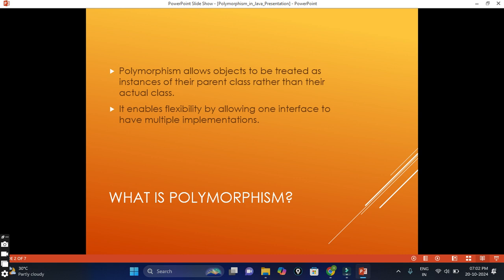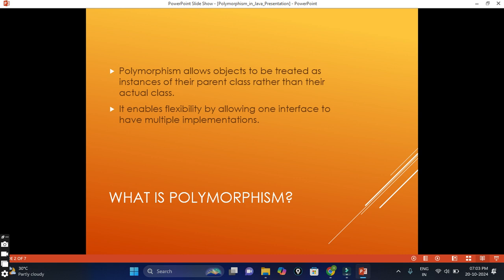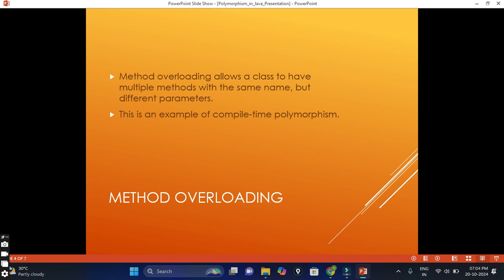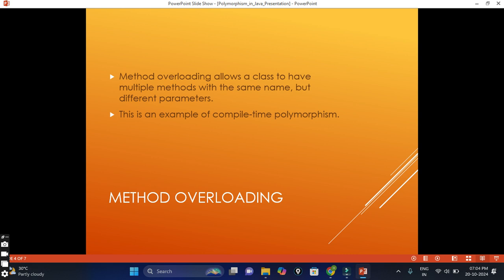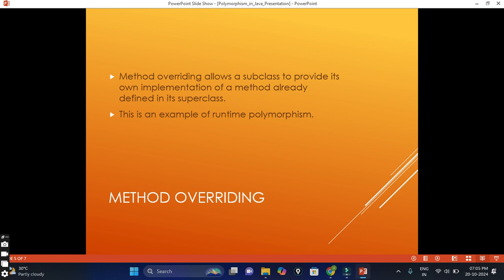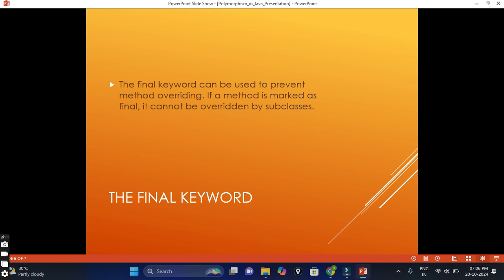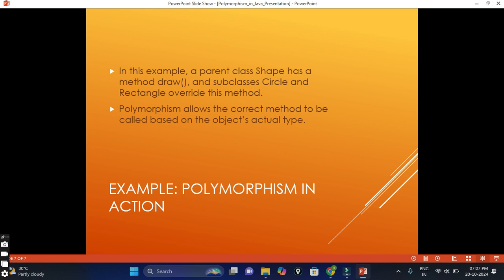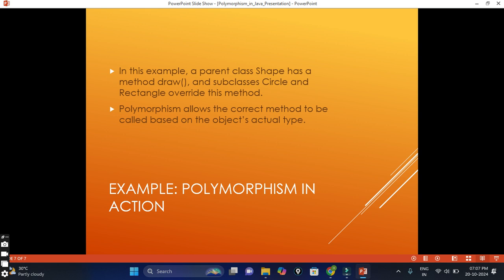Polymorphism in Java